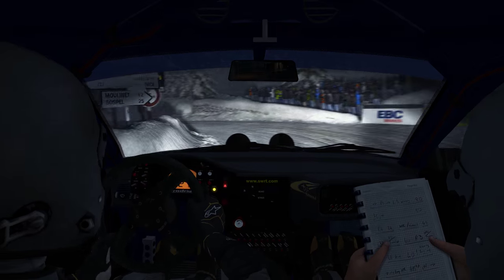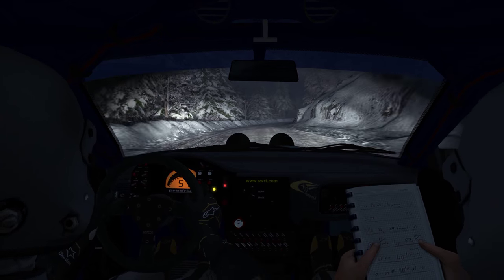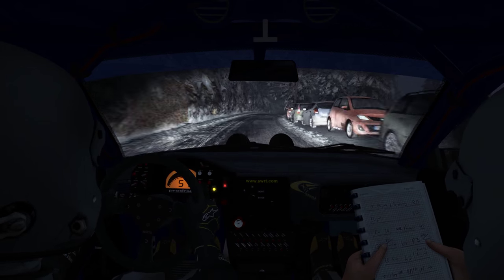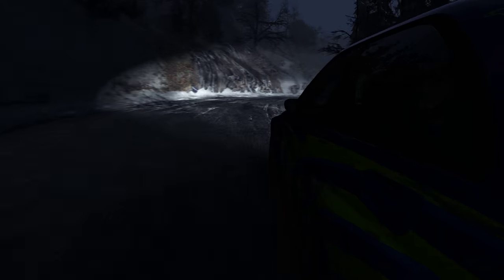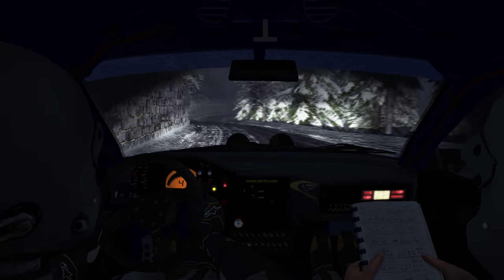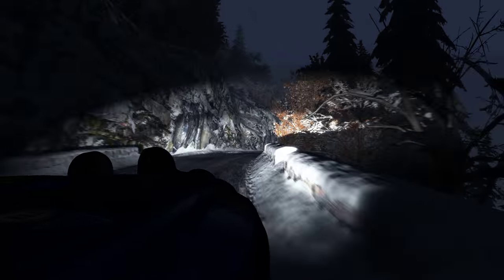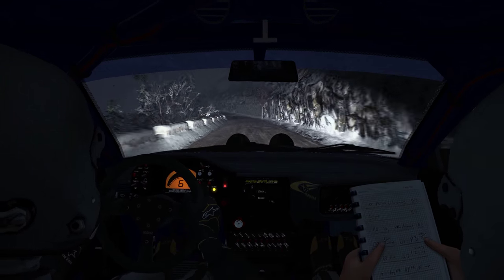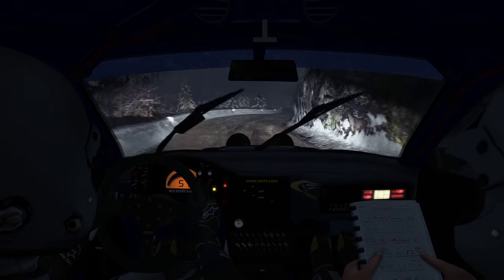RallyPowerSlide Season 6 Event 3 Stage 1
Going downhill...